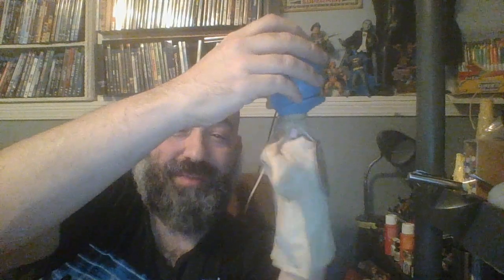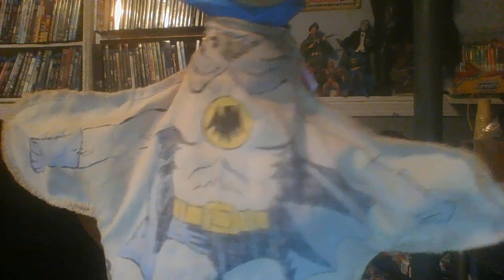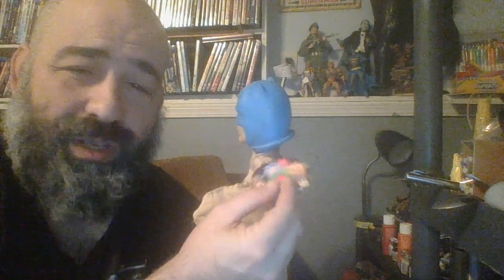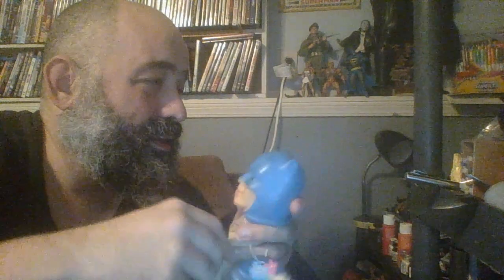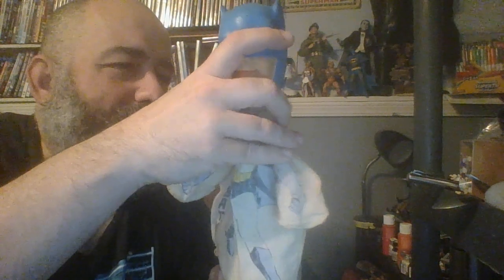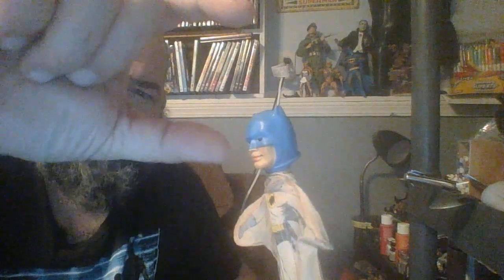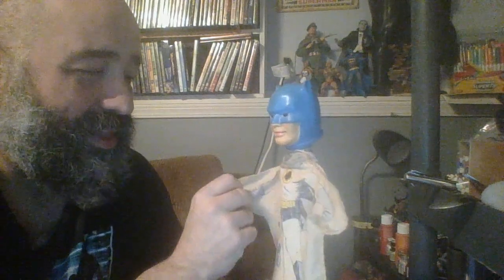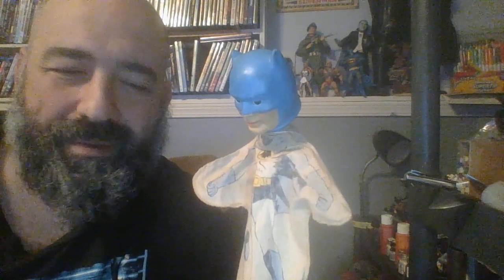1966 BATMAN IDEAL PUPPET/AMI'S ROCK N POP SHOP CONE DOLL!!!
here's me with Ami...